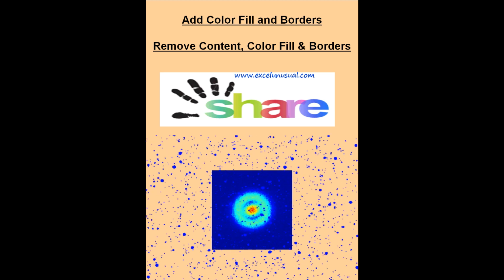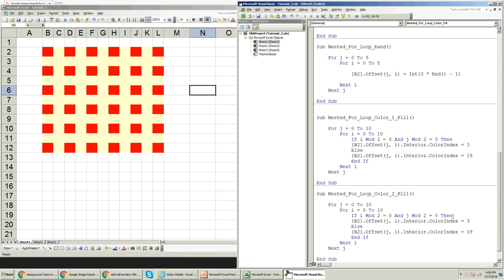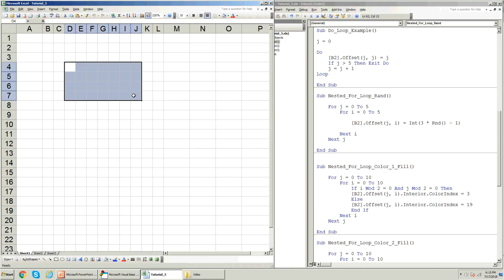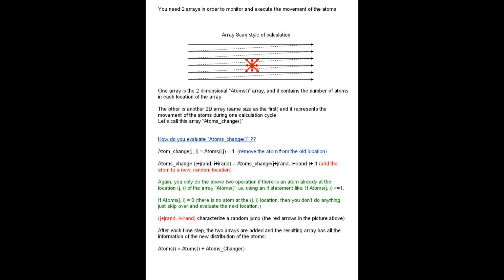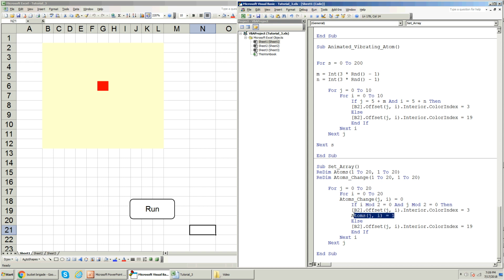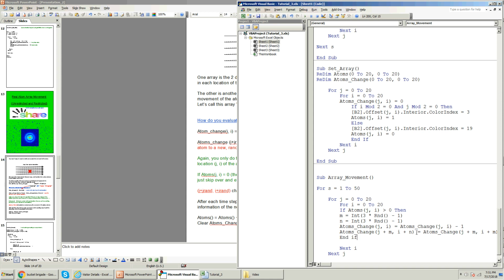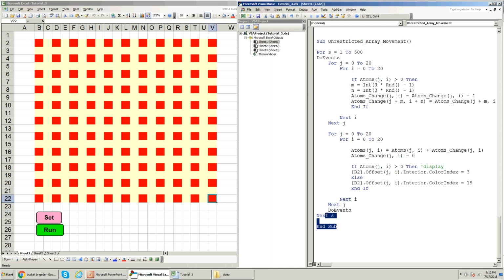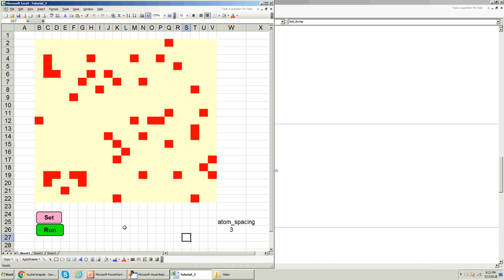Modeling atomic diffusion and polymerization in MS Excel/VBA - part# 02